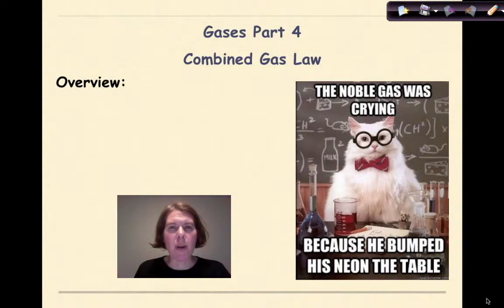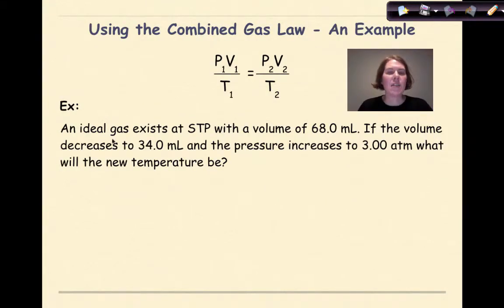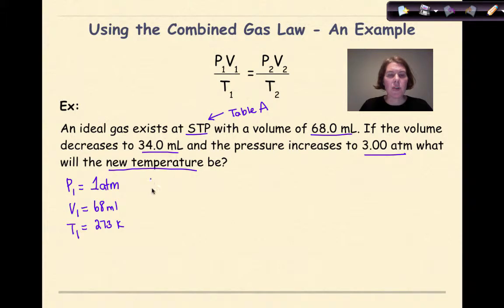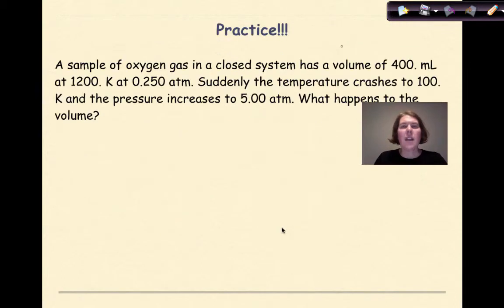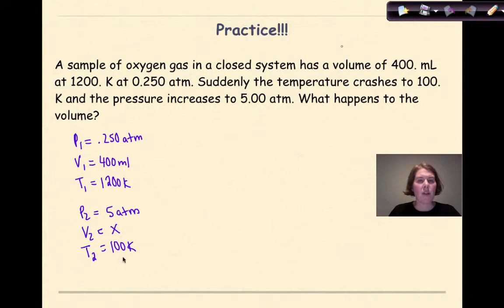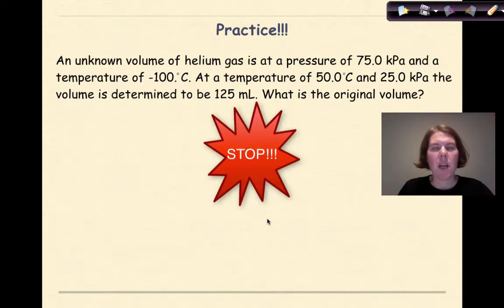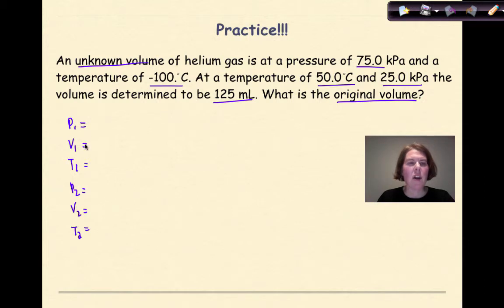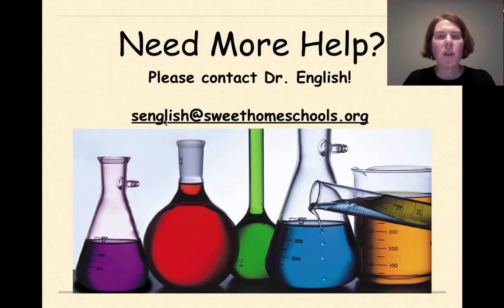Gases Part 4 Combined Gas Law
This tutorial focuses on the Combined Gas law. An example problem of how to solve for one of the variables of pressure, temperature or volume is given. Two practice problems are also provided at the end for reinforcement.